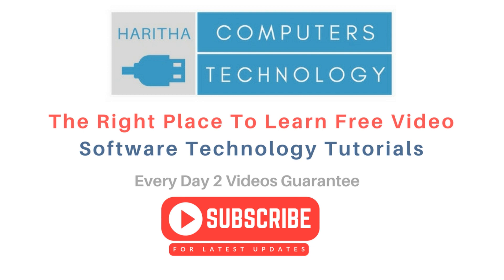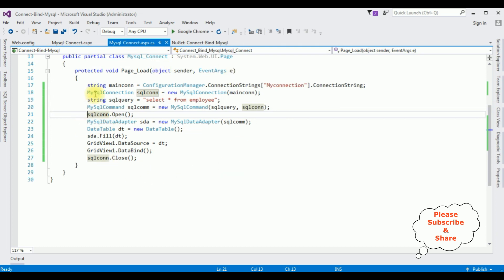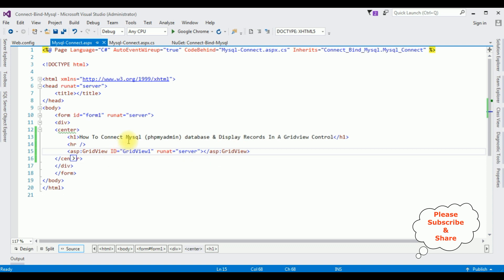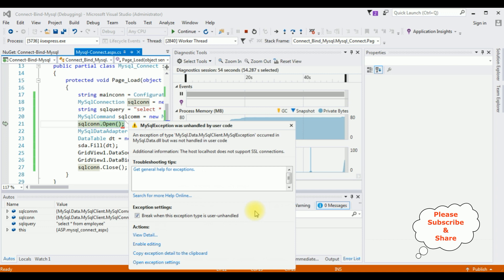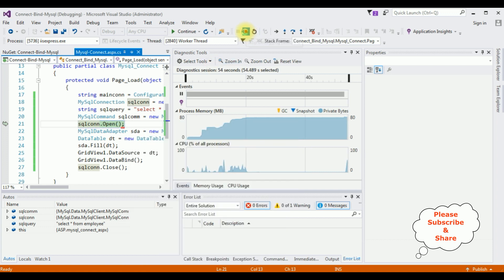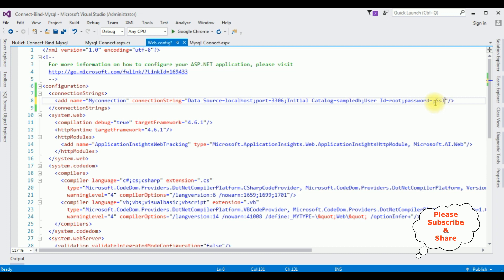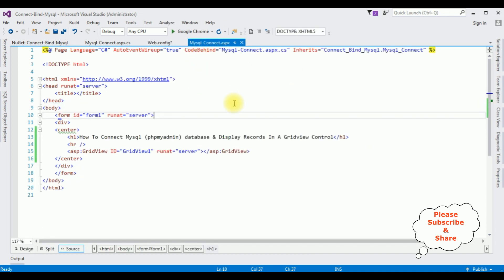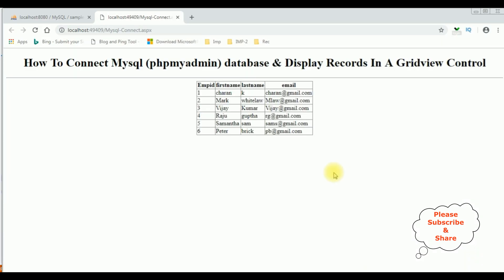The host localhost does not support ssl connections. mysql c# asp.net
mysql data mysqlclient mysqlexception“the host localhost does not support ssl connections".The MySQL connection attempt using SSL in a C# ASP.NET application to the 'localhost' host fails, as the host doesn't support SSL connections.

Issues with localhost connections including MySQL, phpMyAdmin, and XAMPP are common. Users face errors like "refused to connect" or phpMyAdmin not working on Windows 7, 8, and 10. Similar problems affect XAMPP and ASP.NET on localhost. SSL connection and port 8080 problems arise too. Troubleshooting these requires diagnosing setup, configuration, or compatibility issues for seamless localhost functionality.
Solution to fix the host localhost does not support ssl connection using SslMode=none in connection string in web.config file asp.net 4.6